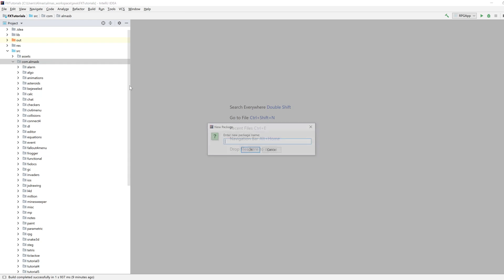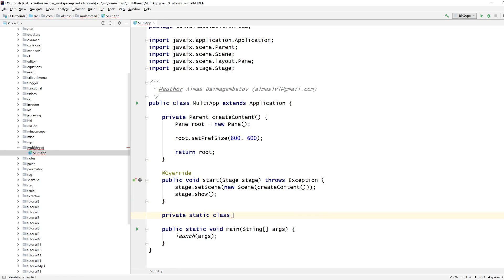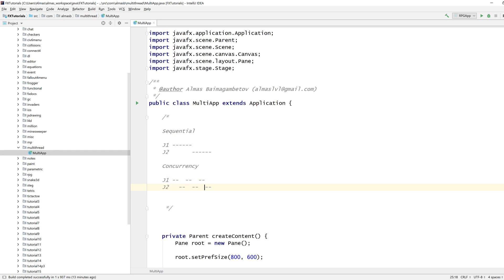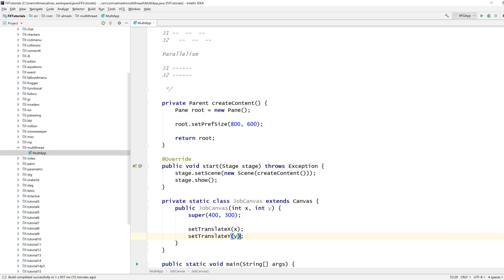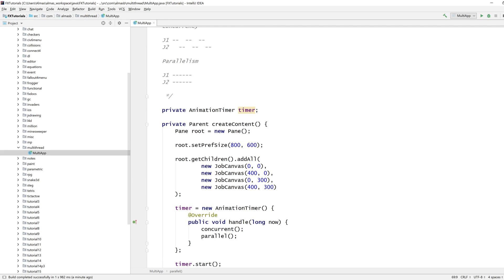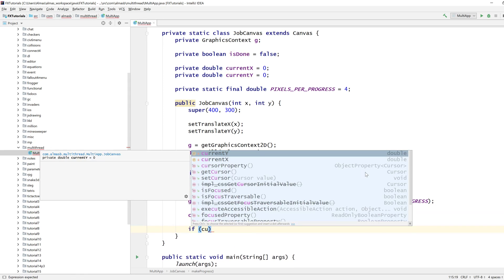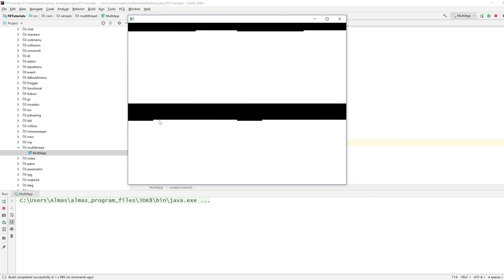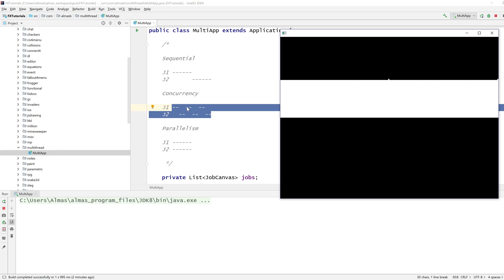JavaFX: Visualizing Concurrency and Parallelism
We look at visualizations of concurrent computing vs parallel computing. Please note that the code used to produce visualizations is neither concurrent nor parallel.